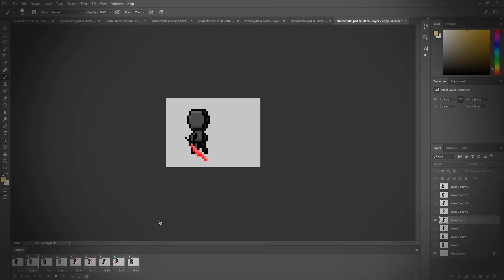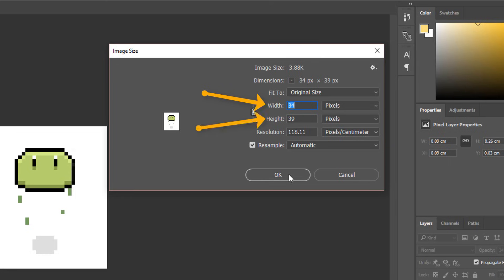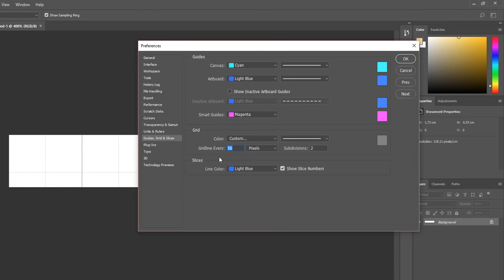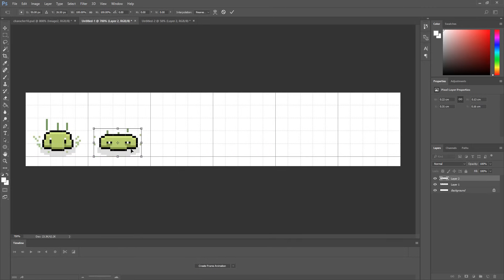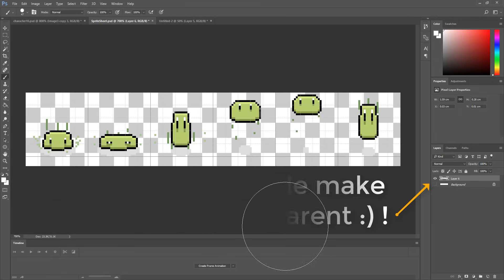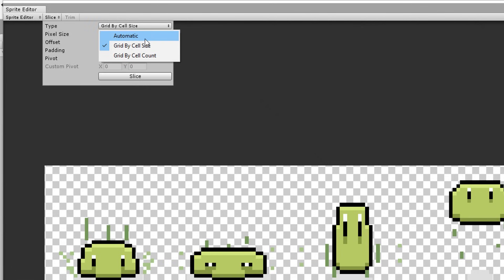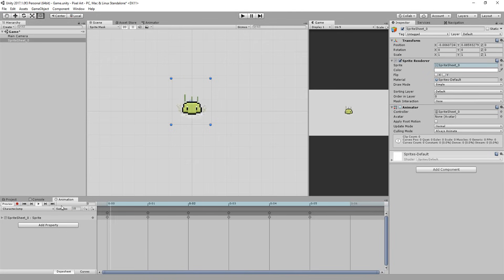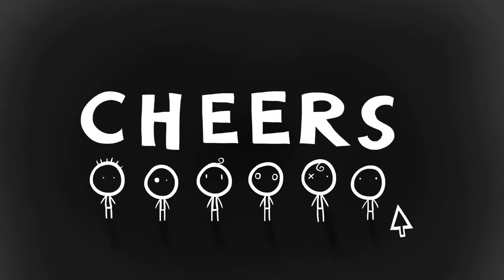HOW TO MAKE SPRITE SHEETS FOR YOUR UNITY GAME - TUTORIAL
In this tutorial I'll show you how to make sprite sheets in PS and then how to import those into Unity to make 2D game ready animations !